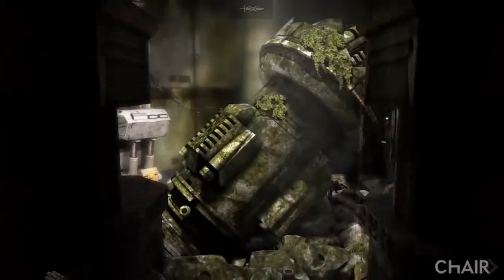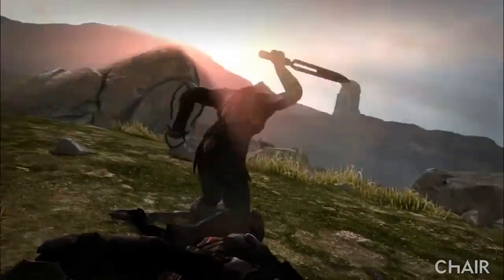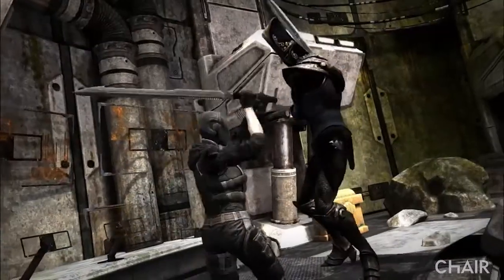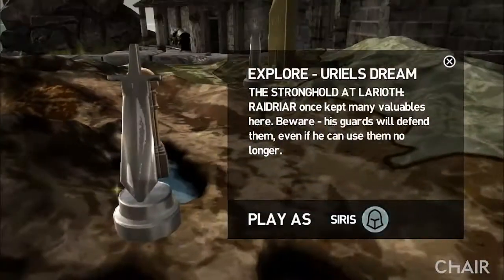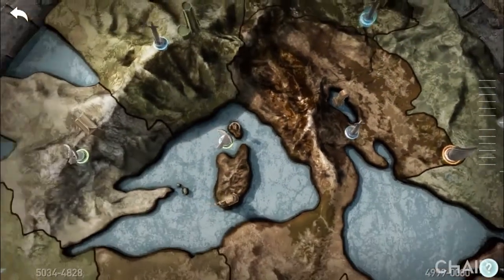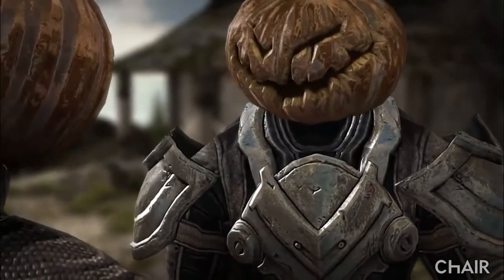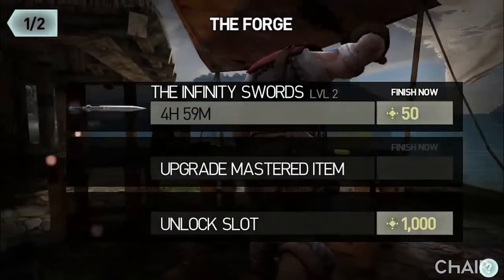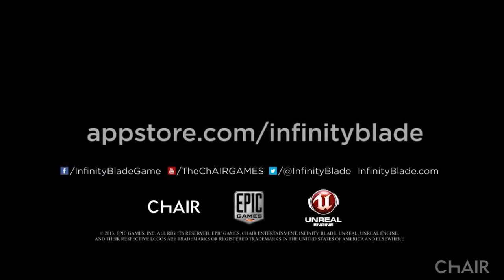IB3: Soul Hunter DLC